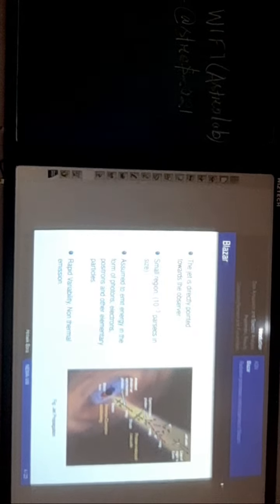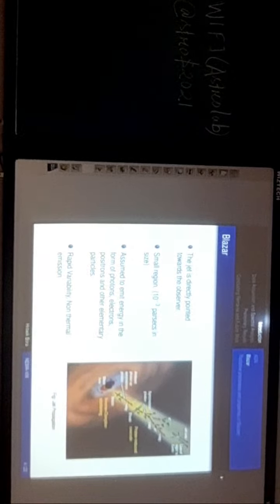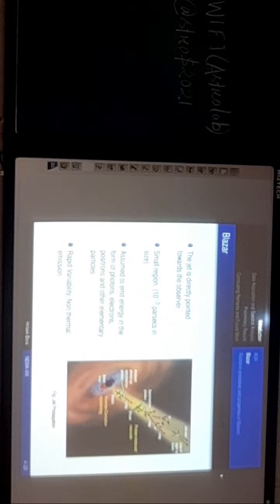NEMA VIII, Day 1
North East Meet for Astronomers, 8th Edition was held at Manipur University.

My first attempt to livestream the NEMA VIII program. Resolution turn out to be poor.